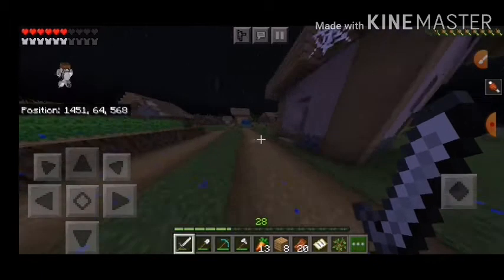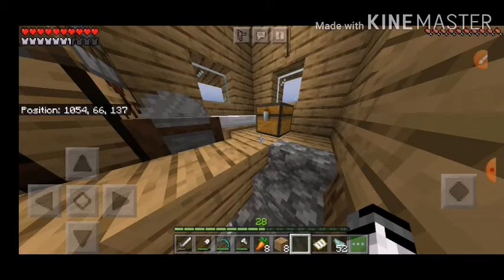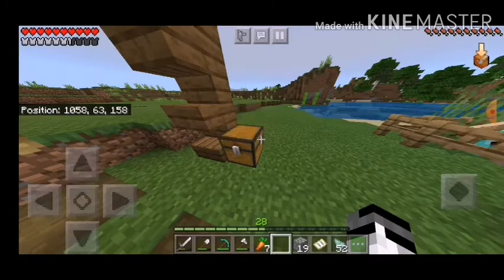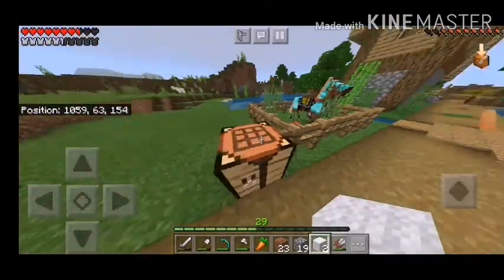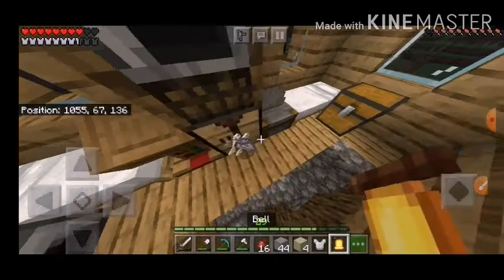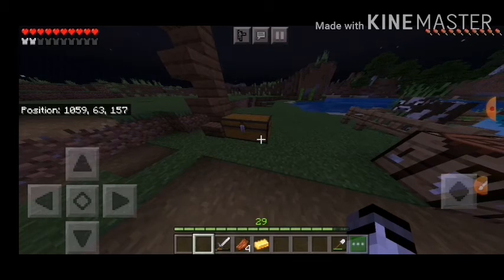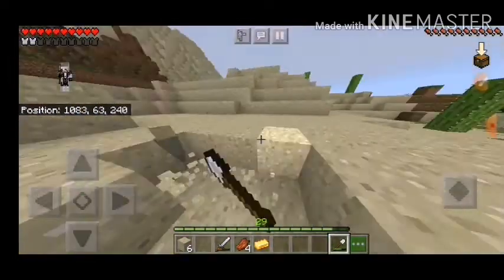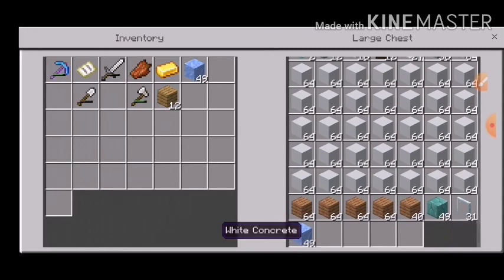Collecting Resources for My House~ Part 7~ Minecraft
In this video I'm gonna be grabbing resources for my house